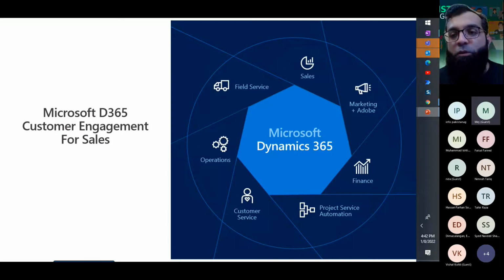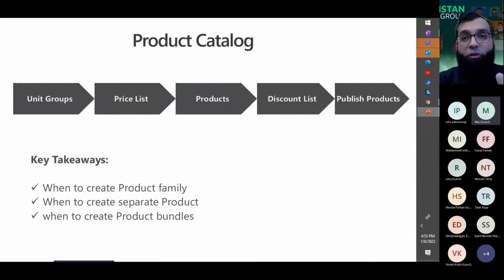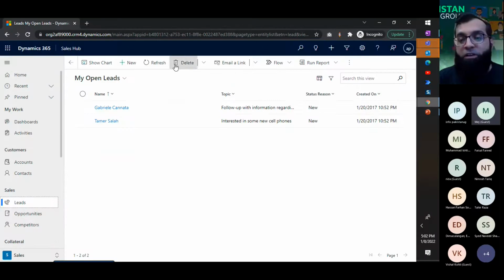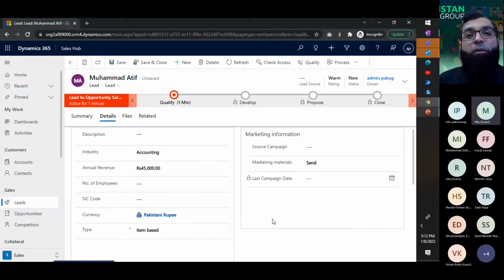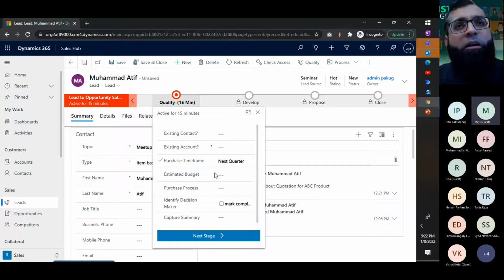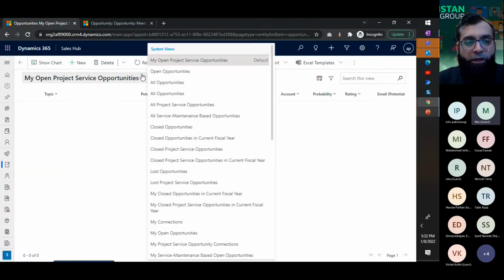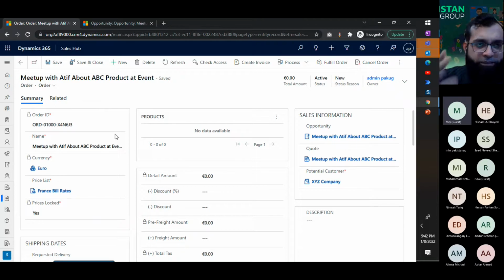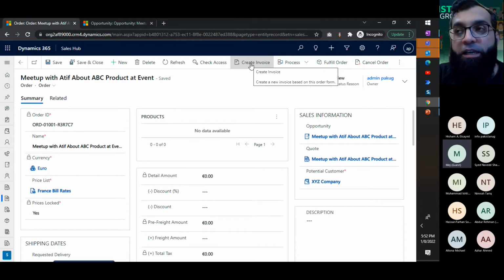Microsoft BizApps and Azure Training - Session 5 - Sales Module Walkthrough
Key highlights of the training session are:

⭐️ Getting used to Sales jargons
Opportunity lines
Quote Revisions
Order line vs Order product
⭐️ Lead to Opportunity cycle
⭐️ Quote management
⭐️ Order management
⭐️ Payment capturing possibility in CRM